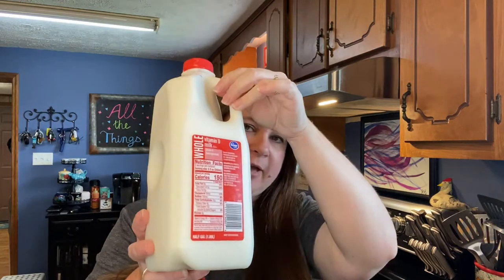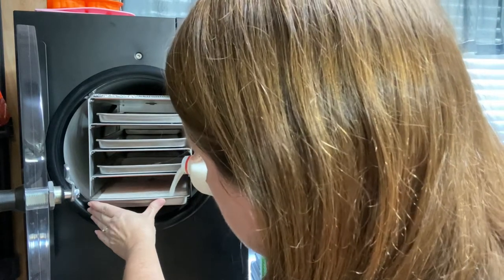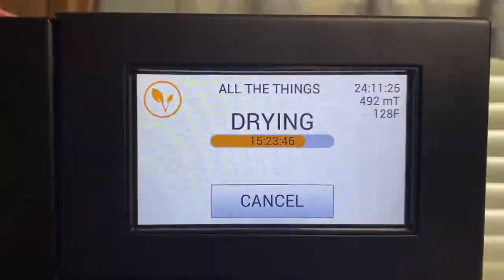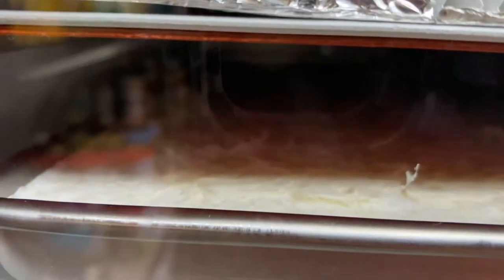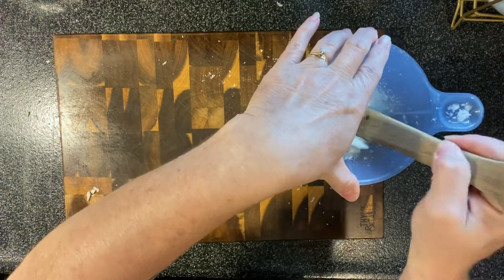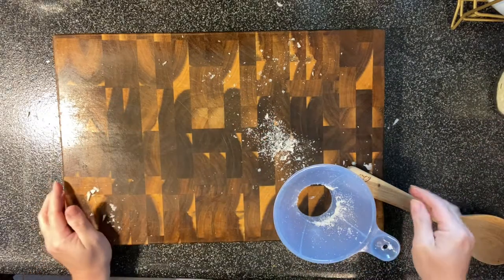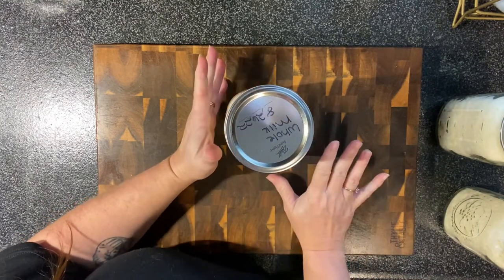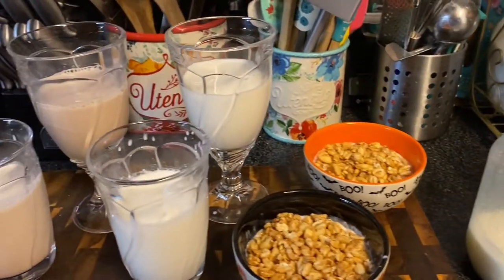Freeze drying milk in our Harvest Right freeze dryer plus a taste test of the end product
This video will show you the process of freeze drying milk in our Harvest Right freeze dryer and I got Jamie to do a taste test of some milk we reconstituted that was previously freeze dried.

Amazon links-
crockpot:
uncrustable cutters:
Link to uncrustable cutters